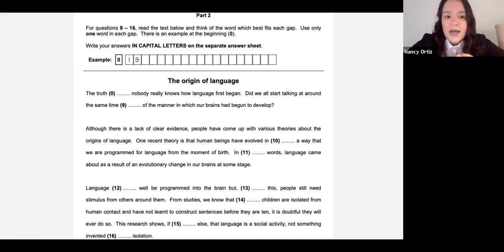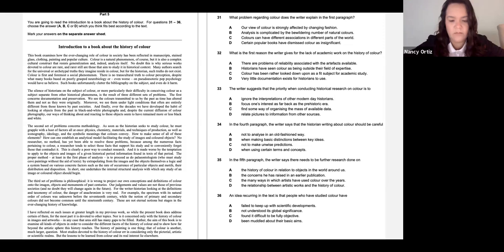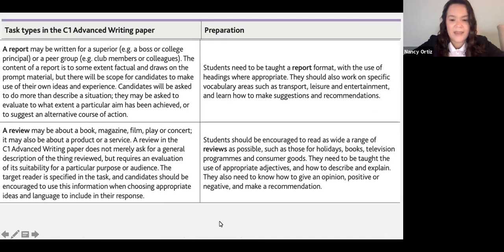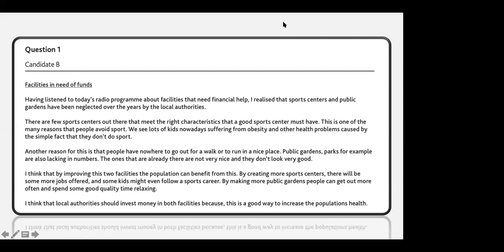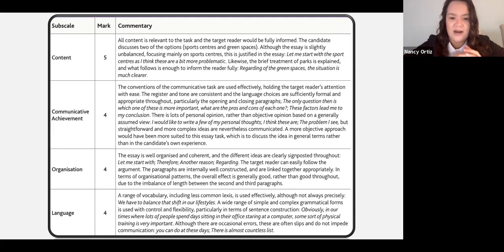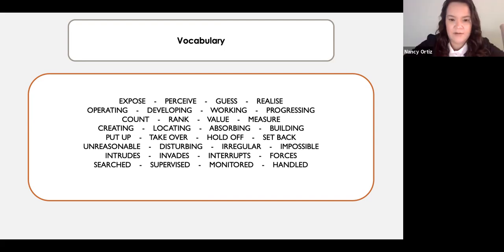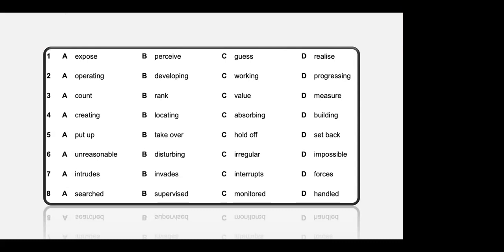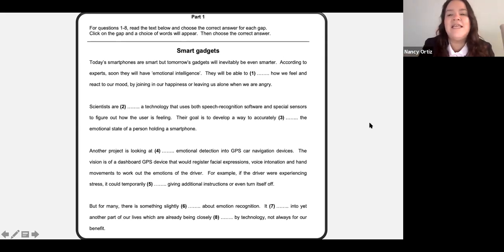ENGLISH C1 LEVEL COURSE - JULY 31, 2021 - TEACHER NANCY (1)